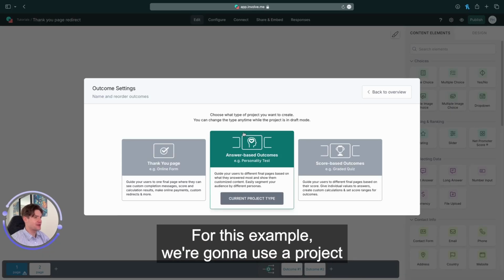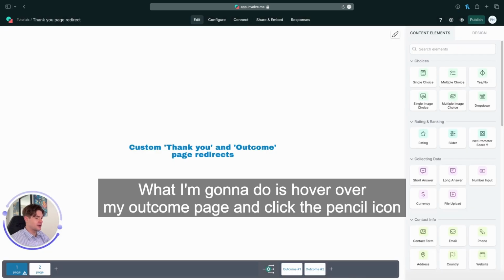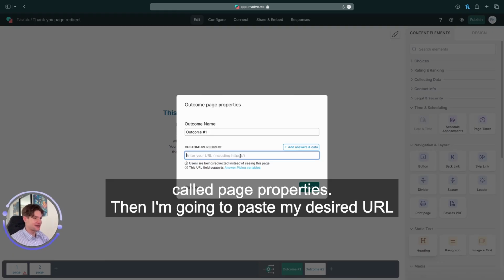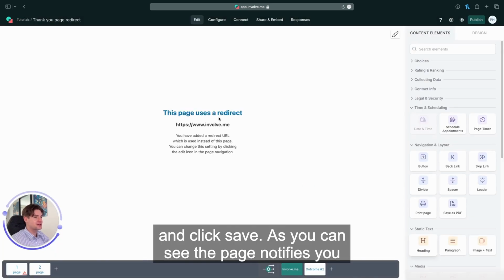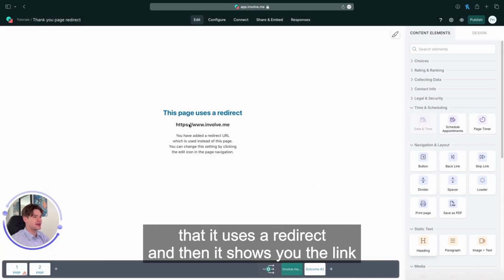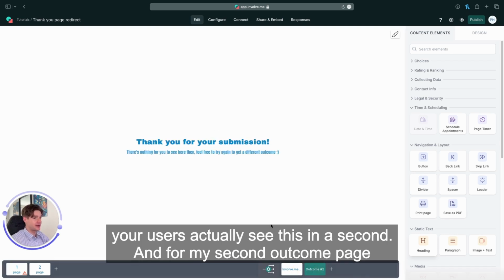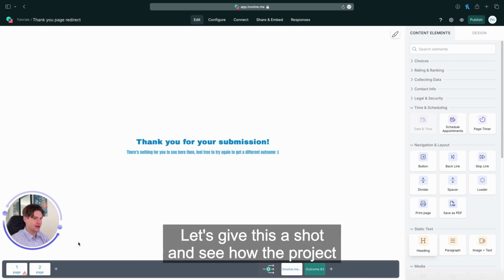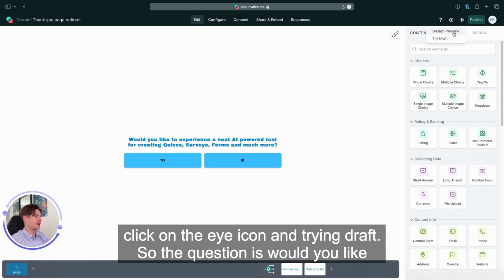How to Set Your Own 'Thank You' Page Using Custom Redirects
Learn how to personalize your user journey by setting up custom "Thank You" and Outcome pages with involve.me! This tutorial walks you through creating custom redirects that lead users to an external URL of your choice after completing a submission. Enhance user experience and maintain brand consistency with our easy-to-follow guide.